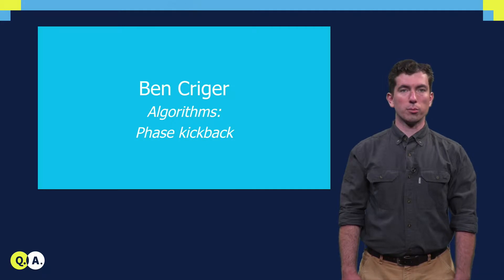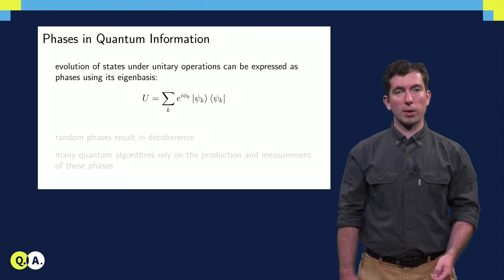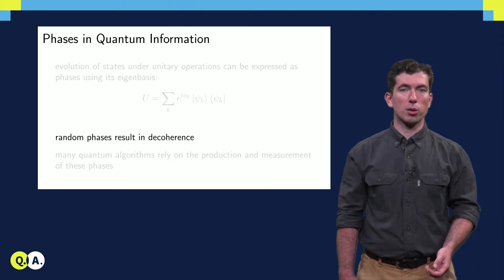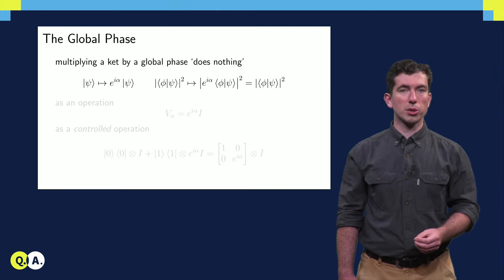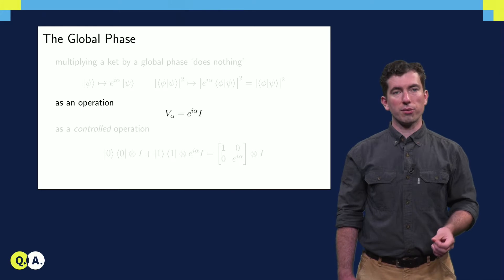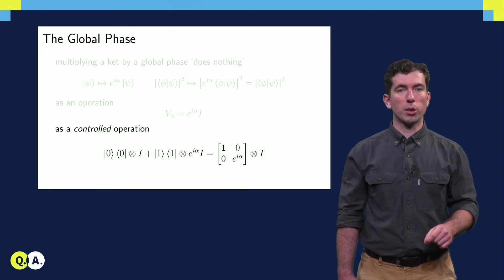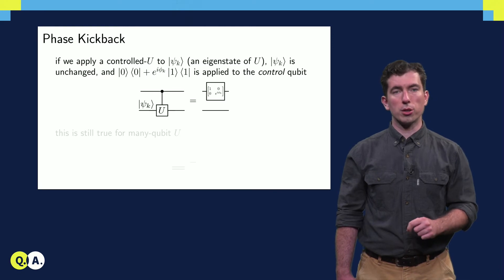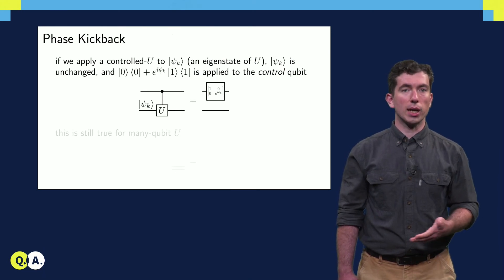Phase kickback | QuTech Academy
Video: Phase kickback